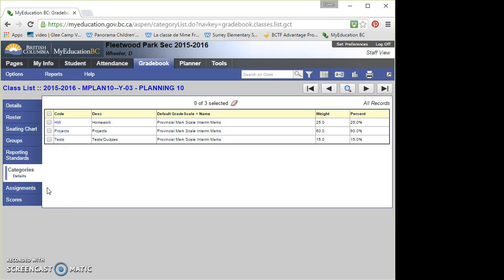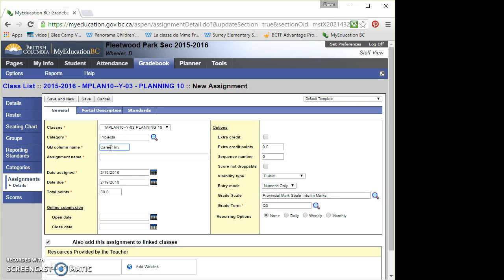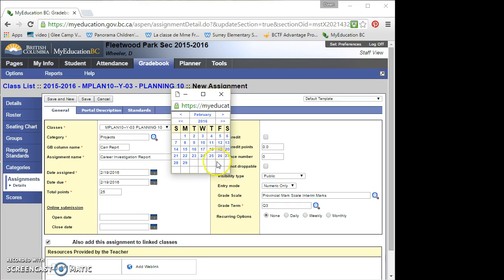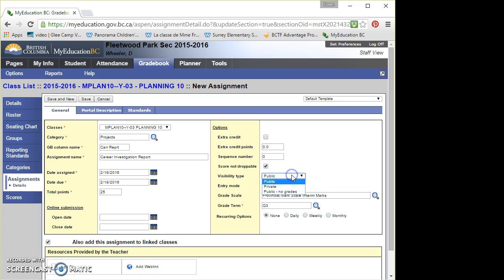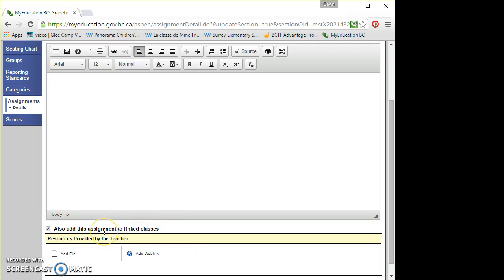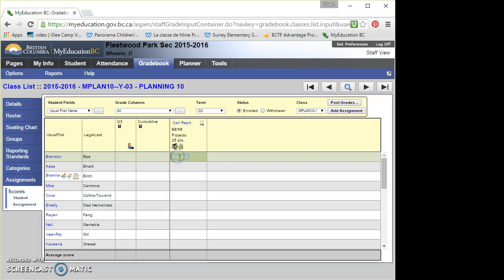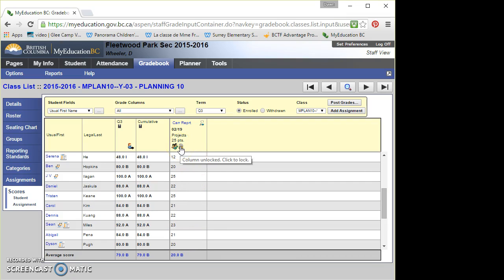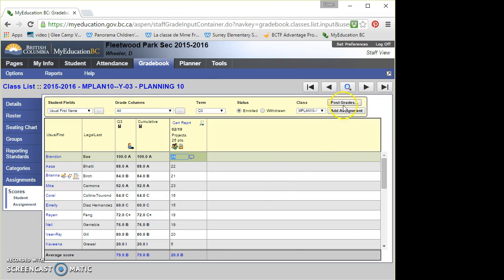Creating assignments in MyEdBC - Tutorial #4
Creating assignments in MyEdBC Gradebook